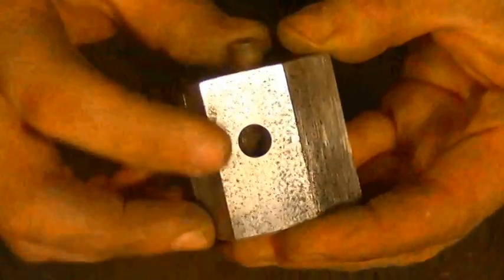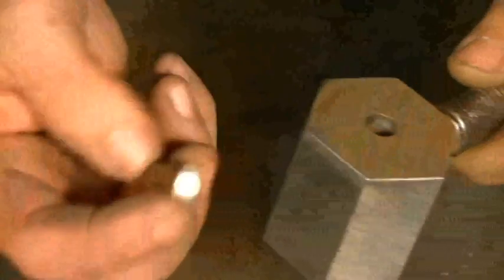How to make a Rivet Header / Forging Die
In this video: Jeff makes a simple die for hot forged rivet making then demonstrates its use.

Darkmoon Metals is a home based business start up, I have decided to live my dream and work for myself. I am a trained welder with a strong interest in blacksmithing. Dana, a long time friend and talented artist has teamed up with me to create truly unique products that will help us stand apart from other metal crafters. Join us for our ups and downs while we learn as we go. Trying to forge a new life in a dead economy that has left many blue collar people just trying to survive.